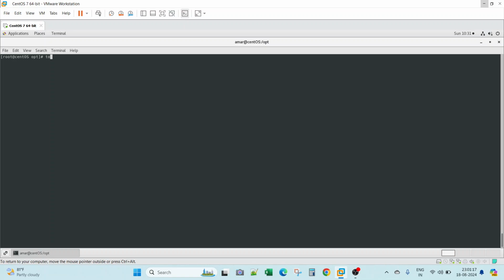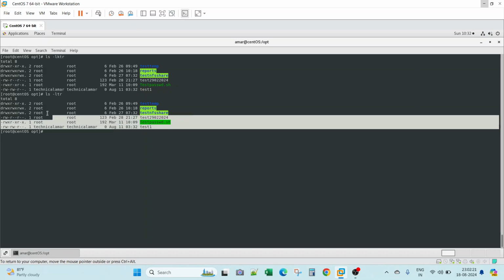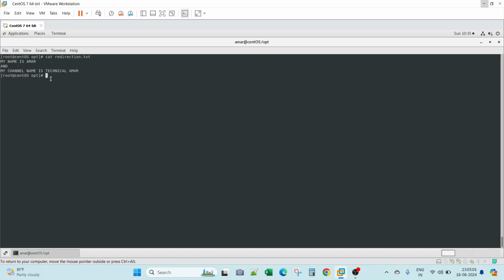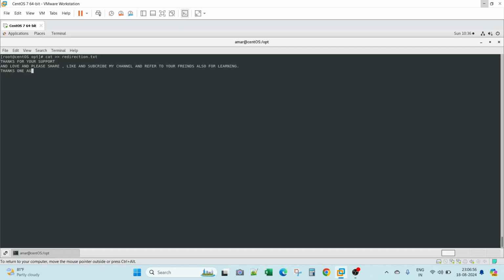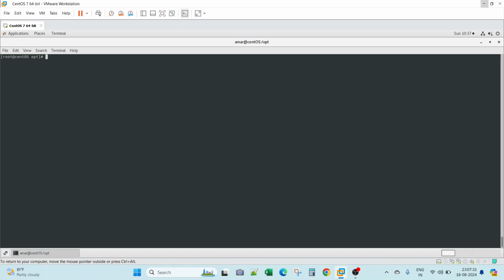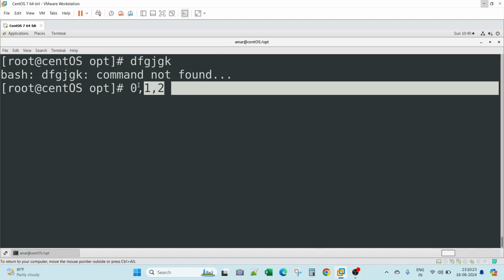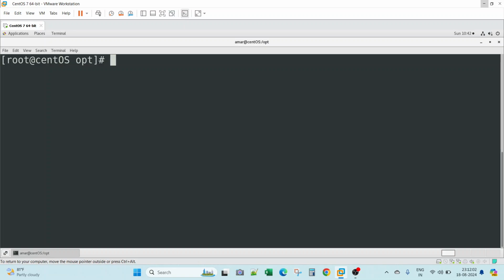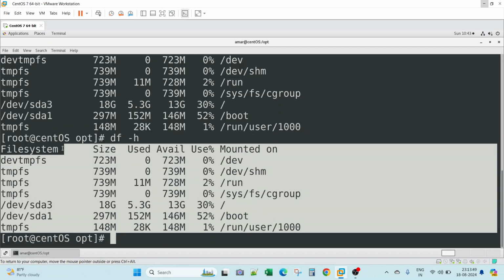Redirection in Linux | Input, output, error redirection explanation with practical | Linux Tutorial